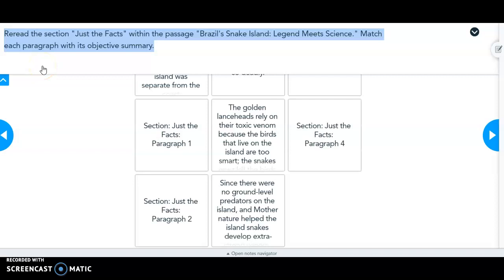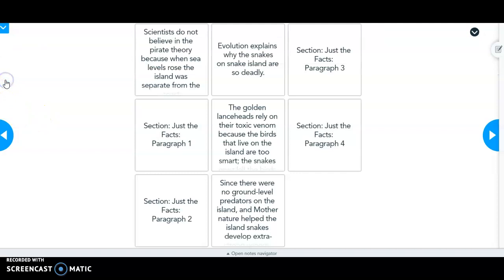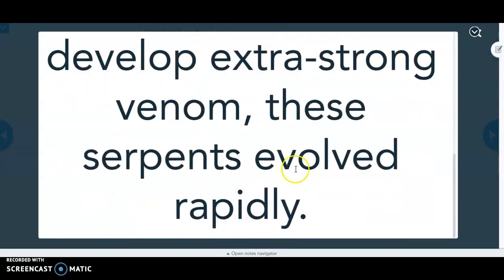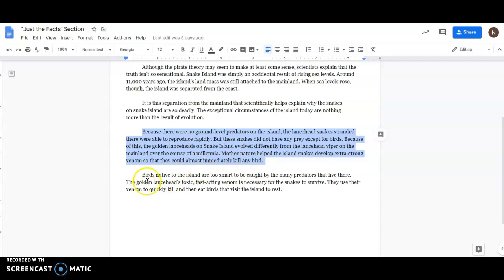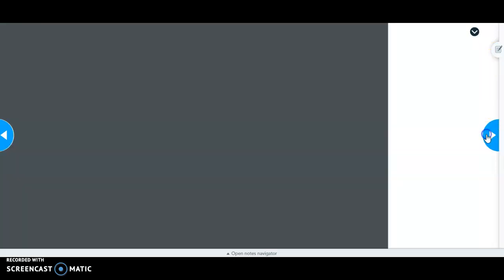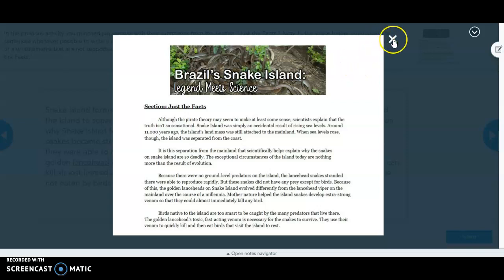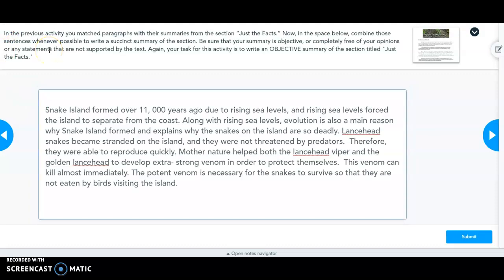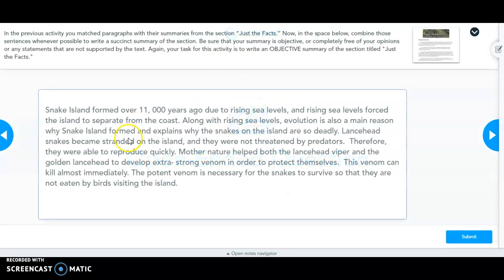Thursday, April 23, 2020: Nonfiction and Objectivity Nearpod Lesson Review Part 2